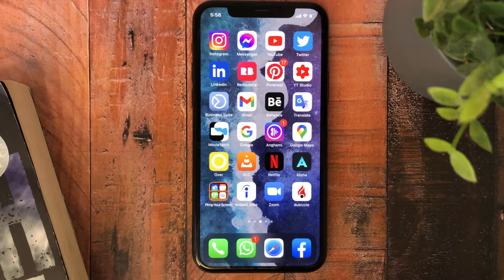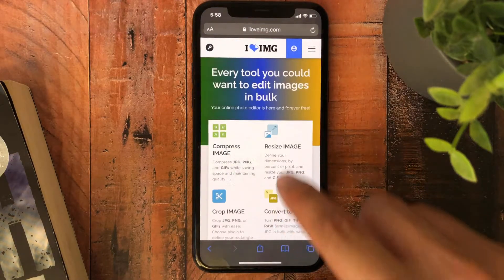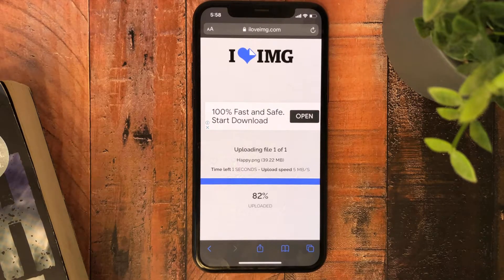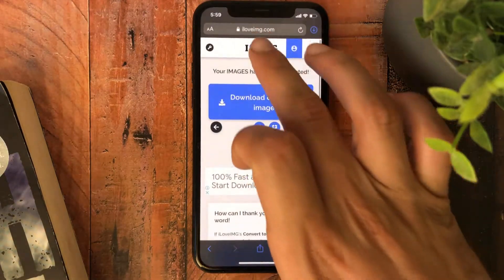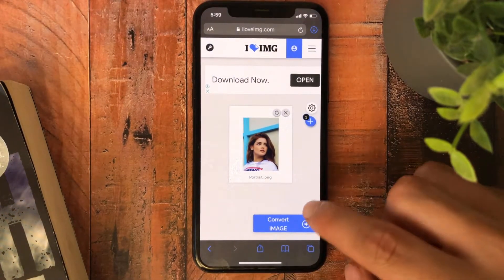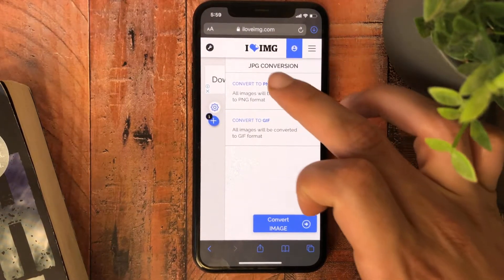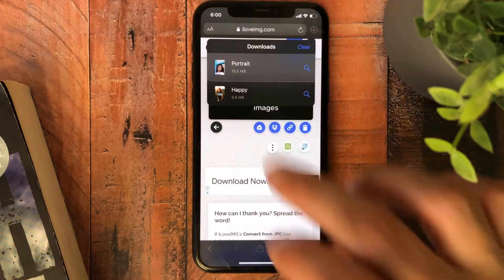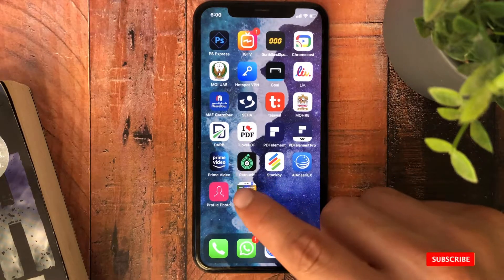How To Convert JPEG To PNG & Reversed on iPhone iOS 15| Images Convertor Without Using Any App!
Highlights:
How to convert JPG to PNG
How to convert JPEG to PNG
How to convert PNG to JPG
How to convert PNG to JPEG
Photos convertor
Images convertor
PNG convertor
JPG convertor
JPEG convertor